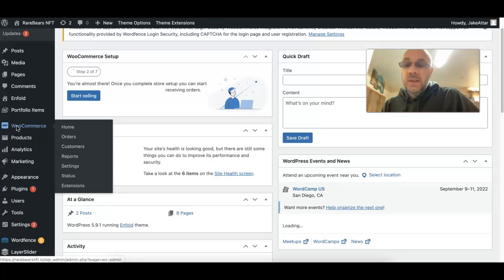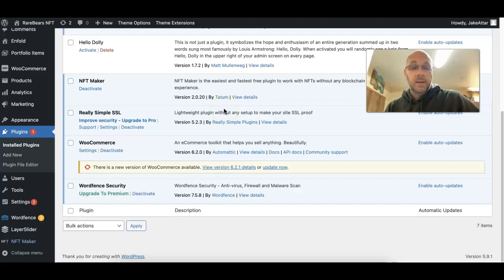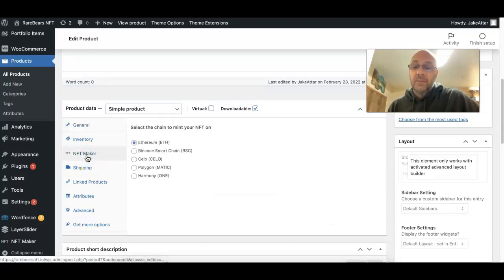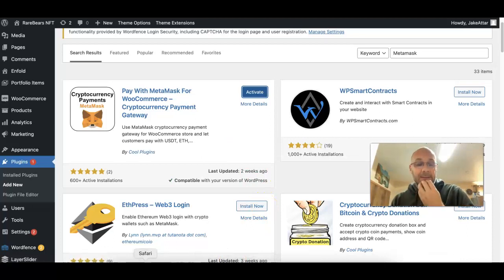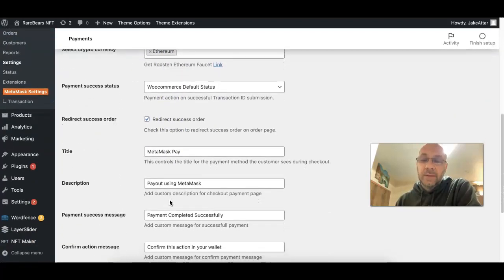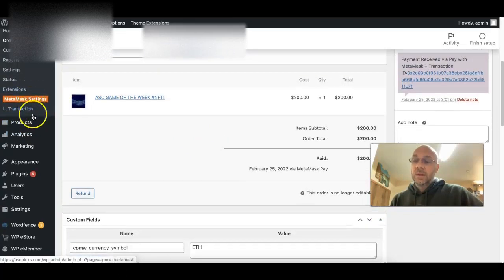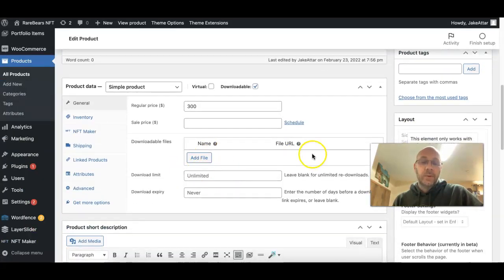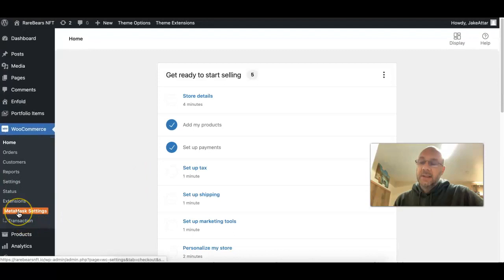Mint NFTs with Tatum NFT maker on WooCommerce ETH payments with MetaMask on WordPress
This video will explain step by step how to Mint and sell NFTs using Tatum NFT maker from your WordPress blog using Woocommerce and receive payment via .ETH on your Metamask wallet. I am using the NFT maker, Free WordPress plugin. I will show you how to upload your first NFT.

The wordpress plugin I used: Tatum

rum